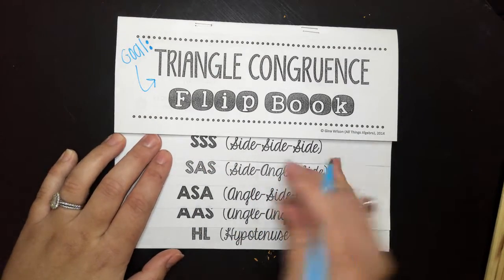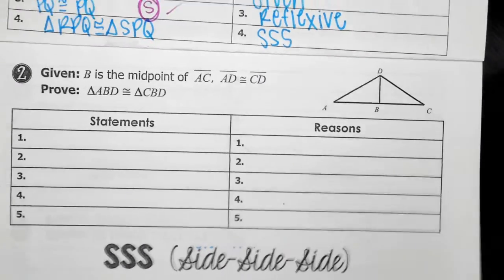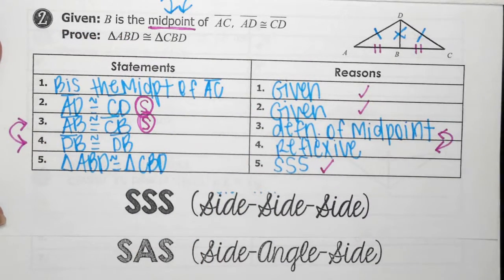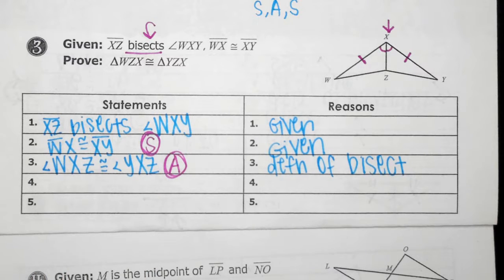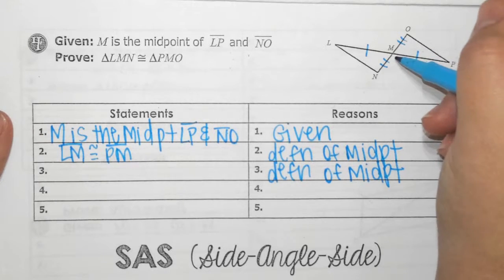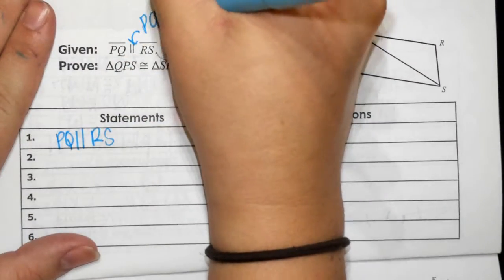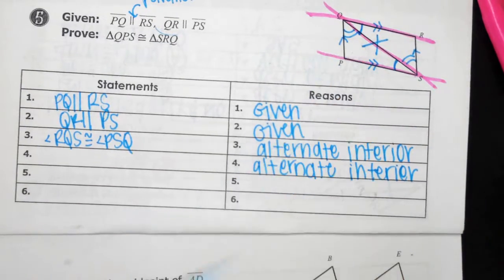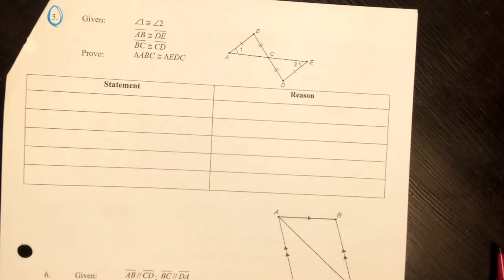Proofs SSS, SAS, and Part of ASA